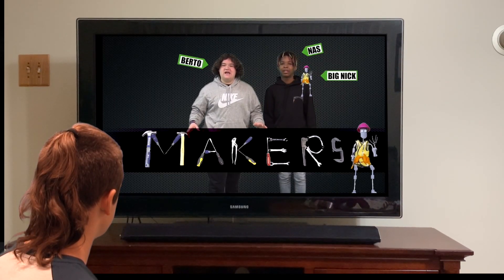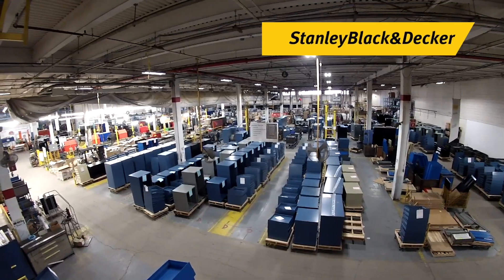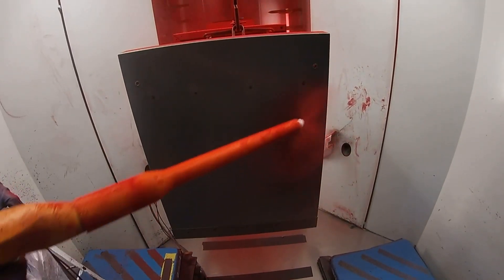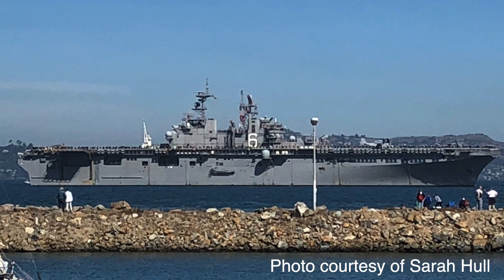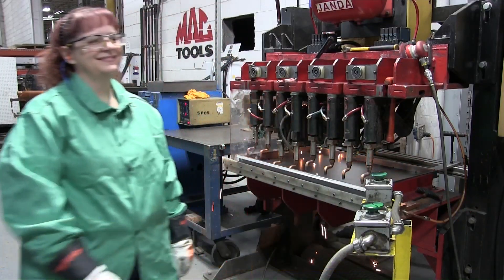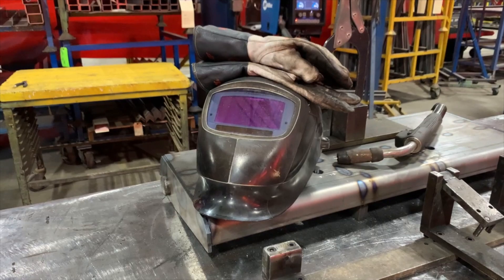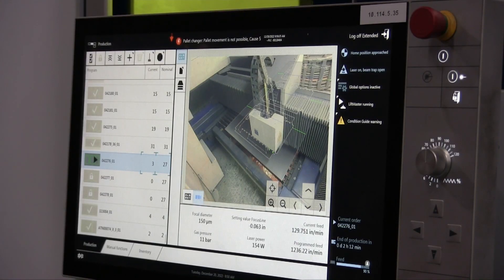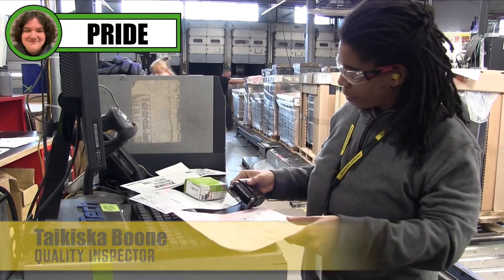Lehigh Valley 2023: Northeast